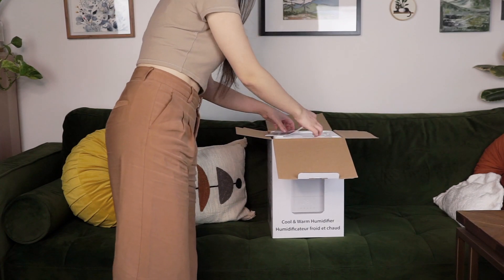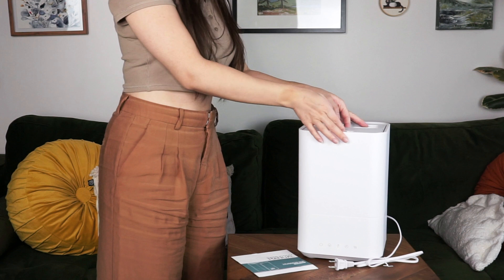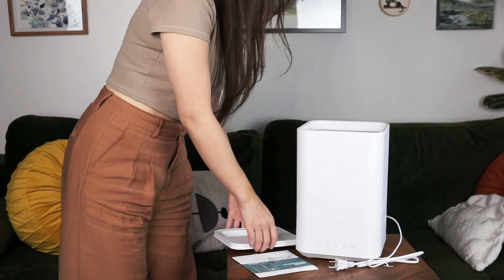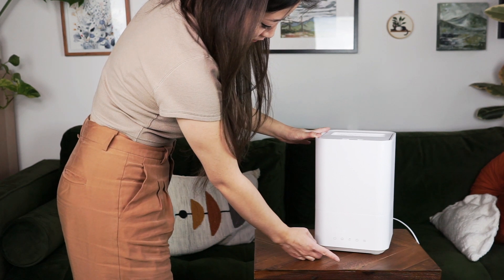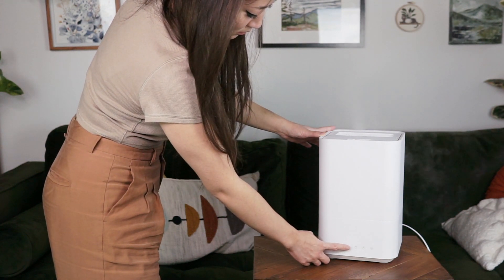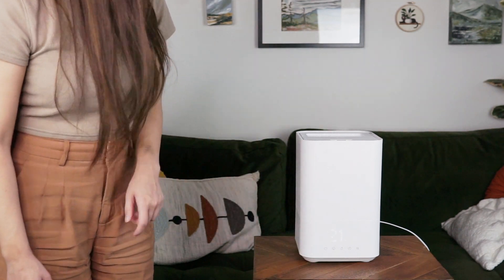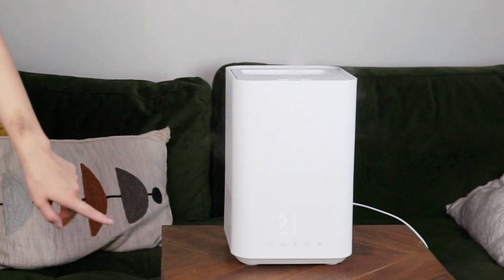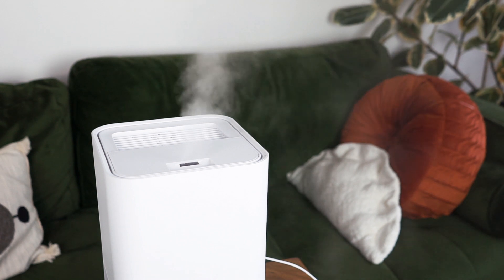JS H20 Ultrasonic Warm and Cool Mist Humidifier Review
If you're looking for a great, top-fill warm and cool mist humidifier, the JS H20 has you covered. You can also use your favourite essential oils with it.

Chapters
00:00 Intro
00:12 JS H20 ultrasonic humidifier design
01:15 Using the JS H20 humidifier
02:14 My experience with the JS H20